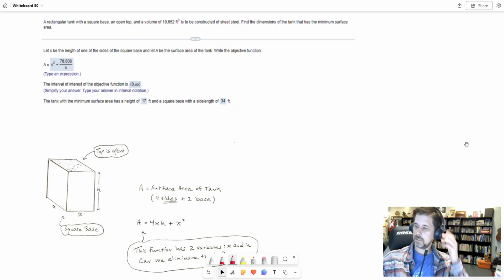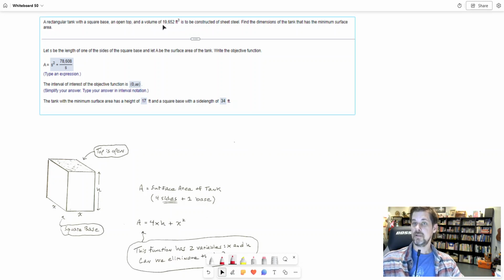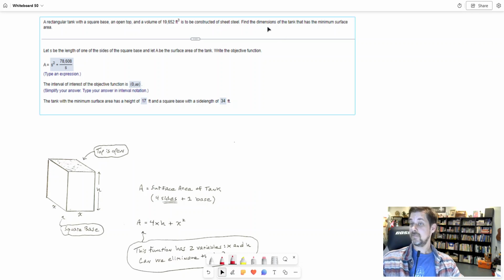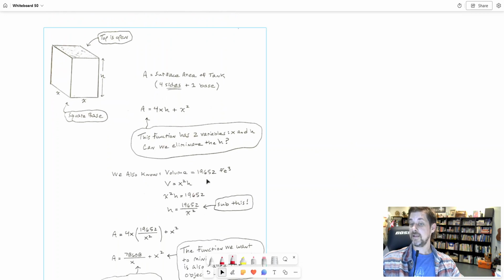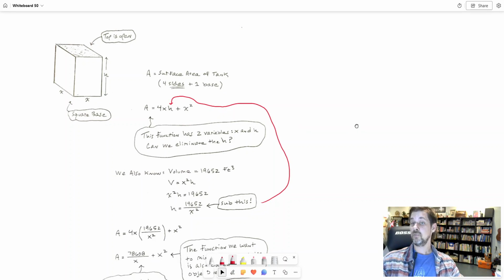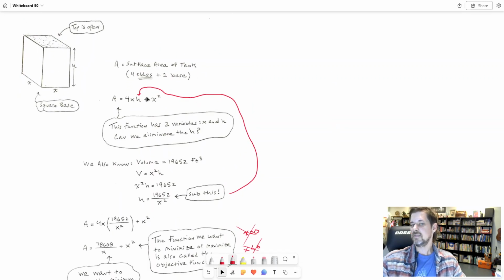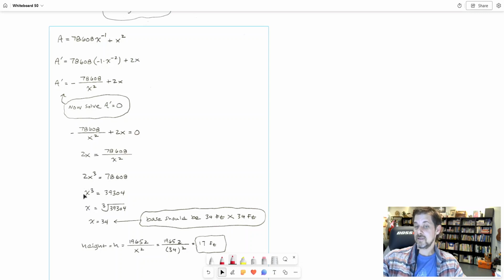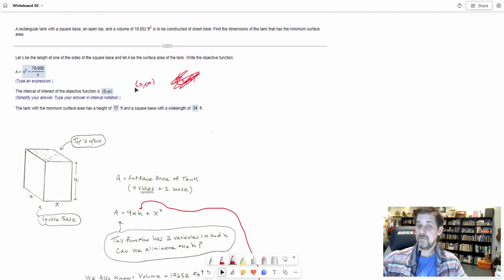optimization problem from MyMathLab, part three